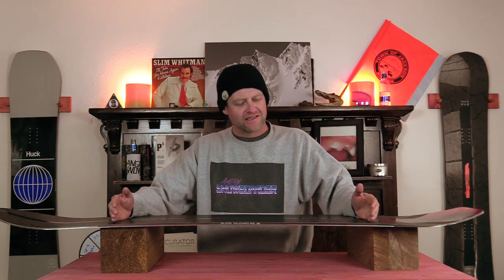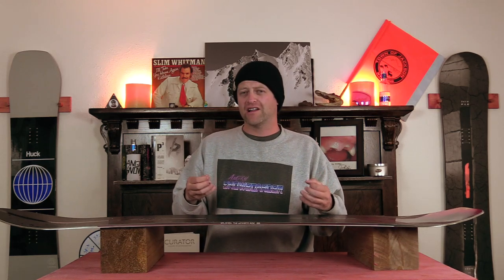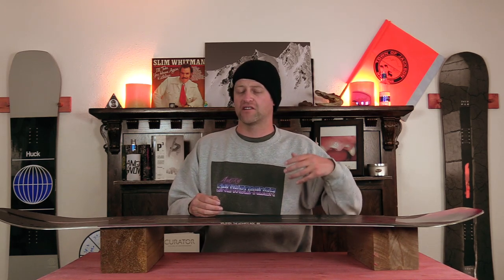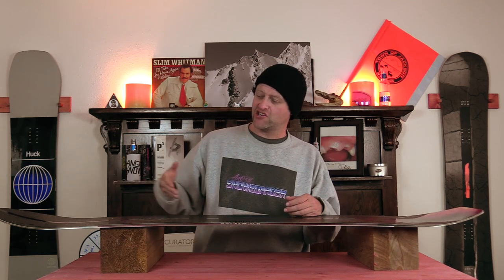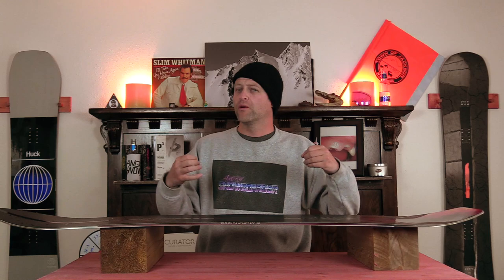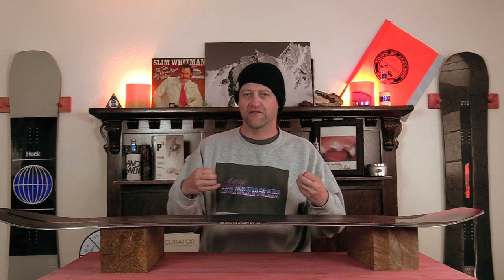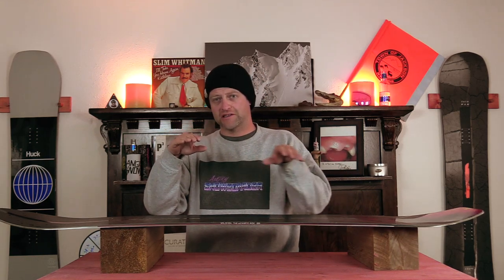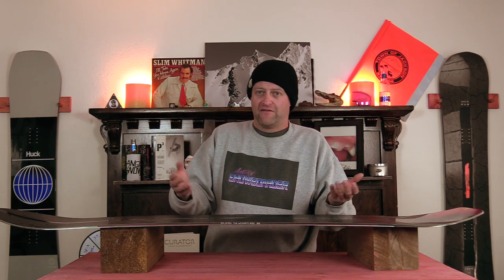The Salomon Gunslinger Sidewall: Explained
Welcome to Explained the only series on the Internet that takes the technology that companies are marketing towards you and breaks it down it its rawest form. The goal of this series is to make you a more knowledgeable snowboarder of the Internet as well as make your decision buying process that much easier. So if you have a few minutes to kill sit back, watch, learn, and progress. In this video Avran talks about Salomon's Gunslinger Sidewall.

17. St. Bernards Saint Bernard